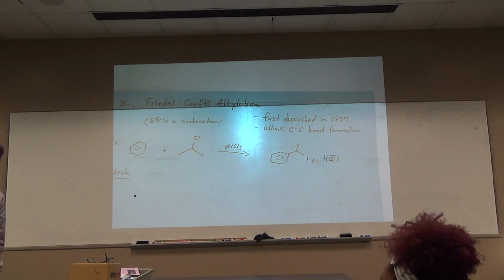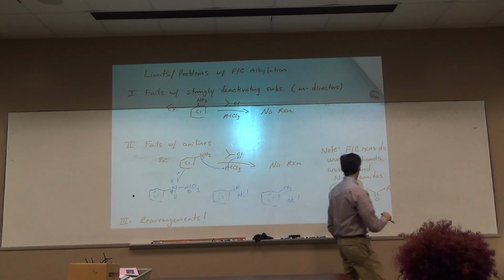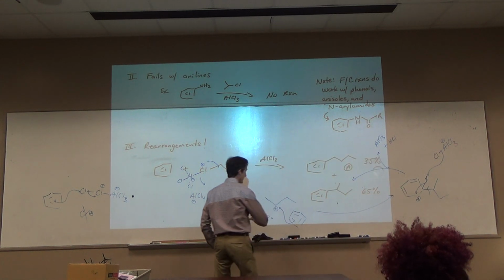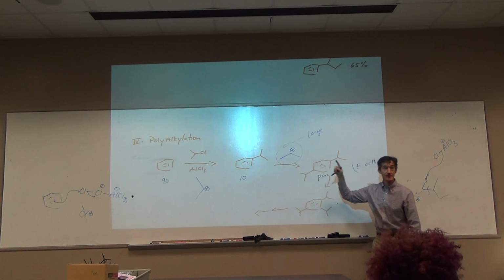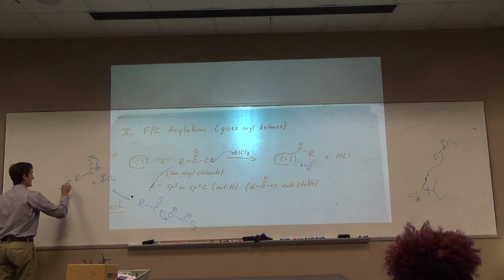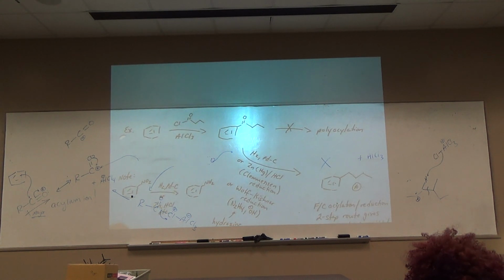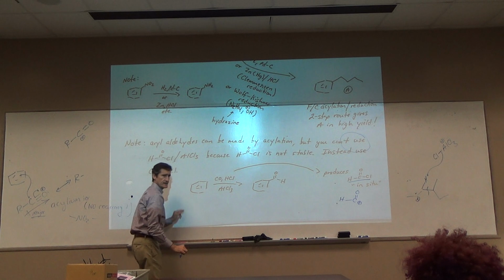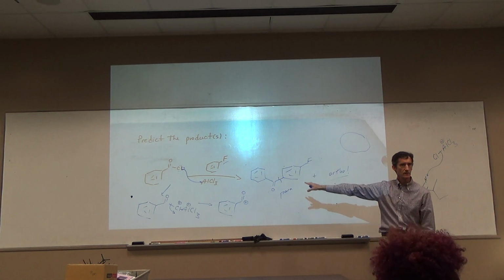Organic II_Feb19_Finish D/A Reactions